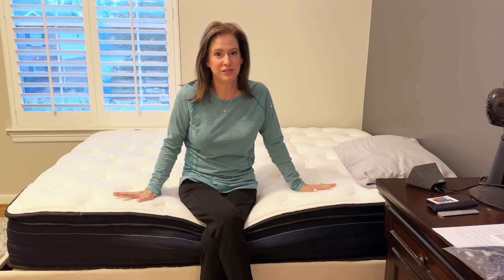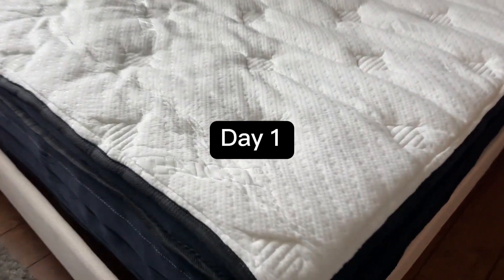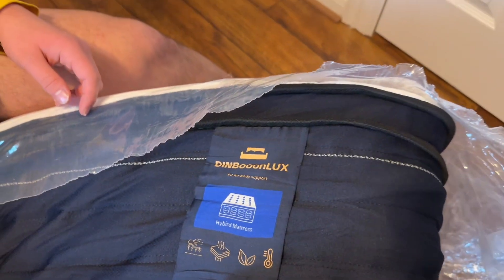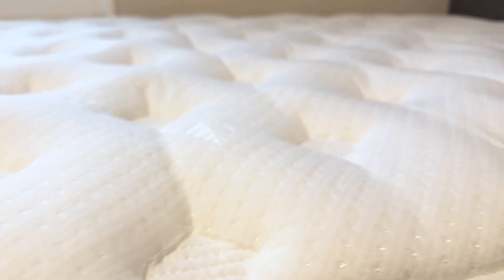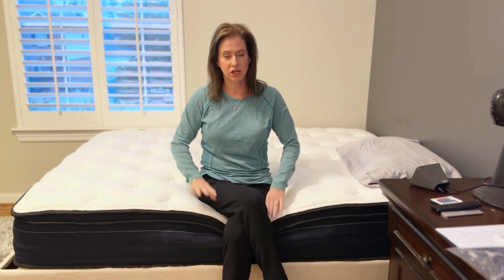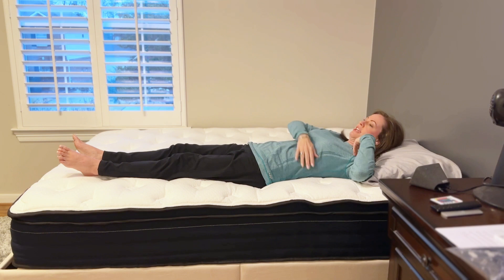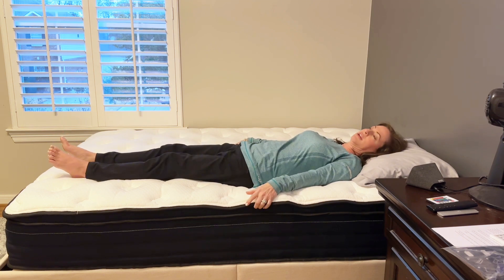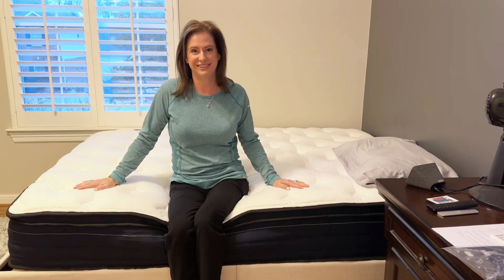Hybrid Queen Mattress Review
Features 12 inch memory foam hybrid mattress in a box with motion isolation individual pocket coils; medium firm